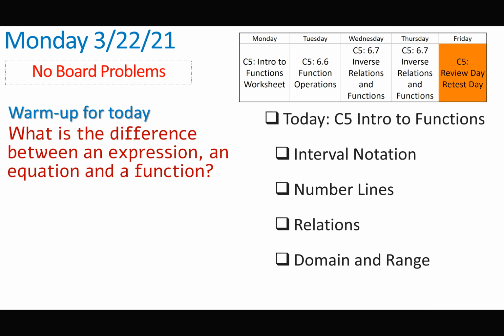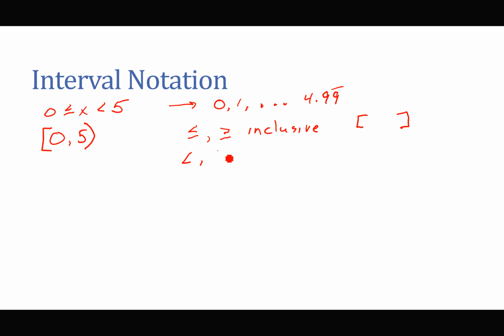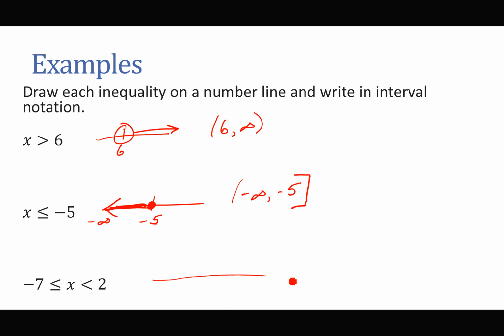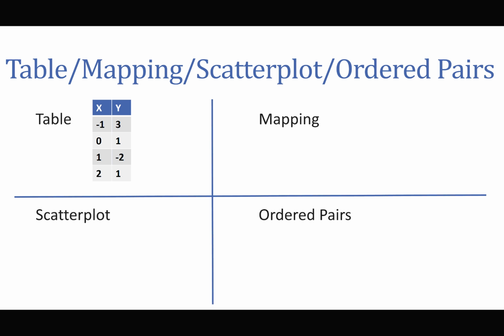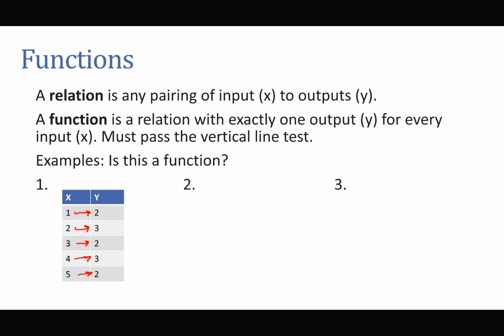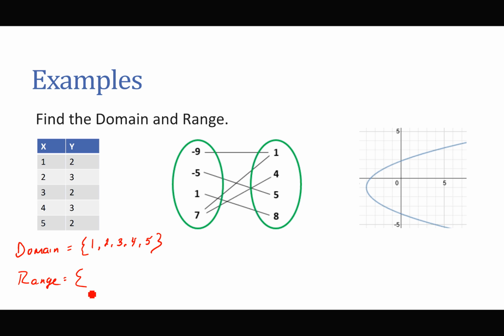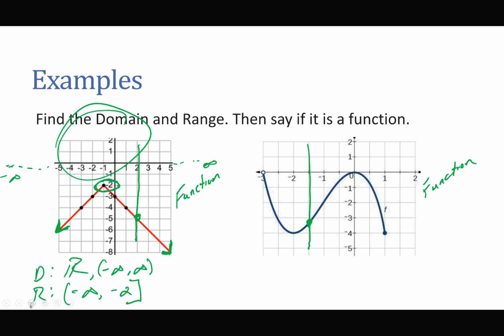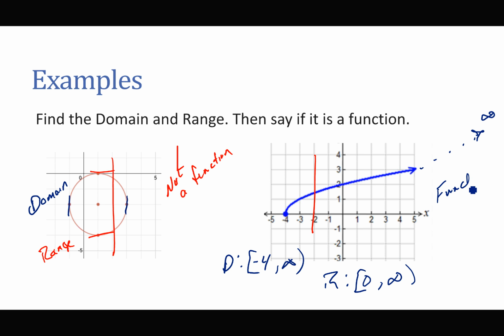6 6 Intro to Functions